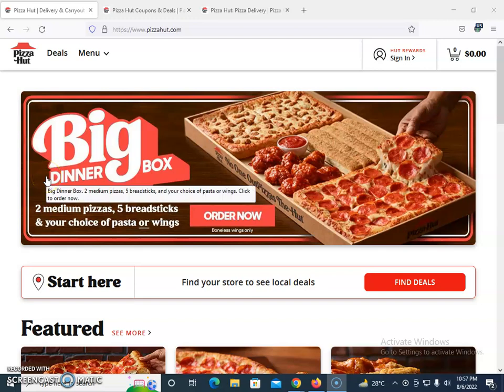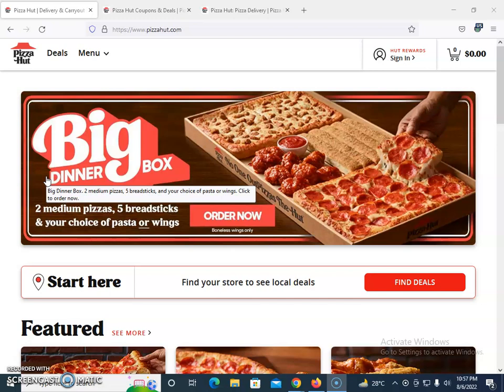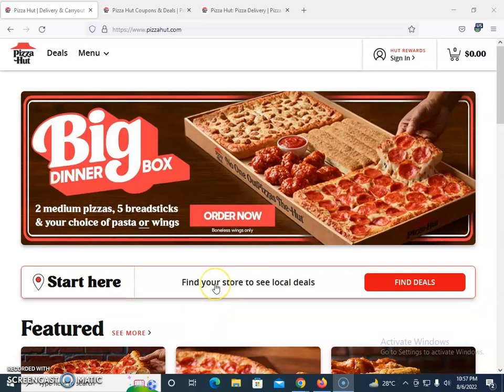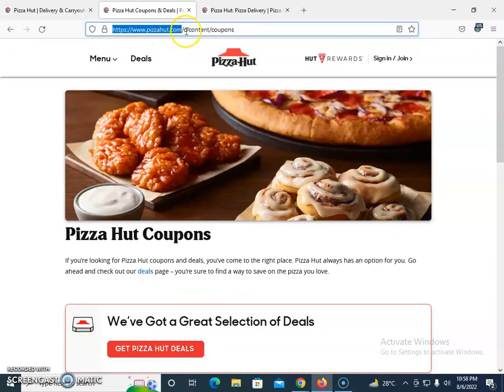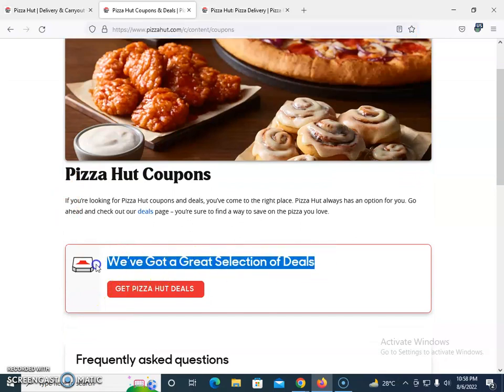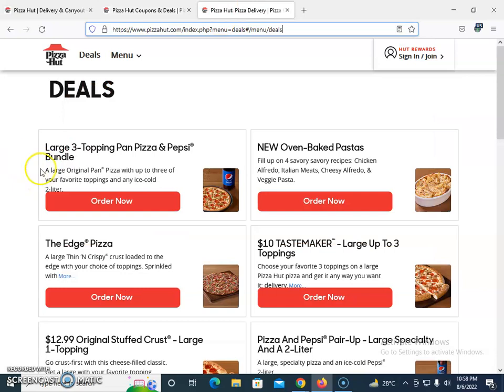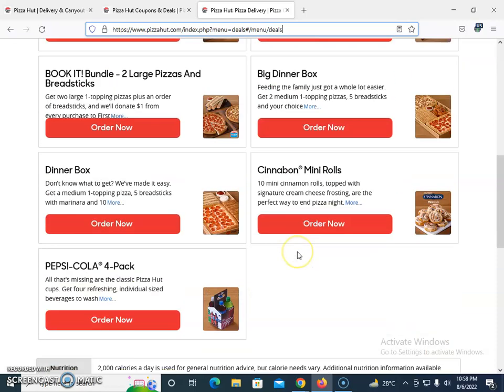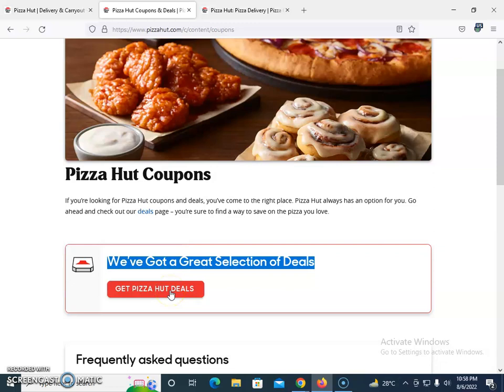Pizzahut Coupons || Get Bundle OF Deals & Offers With Pizza Hut Promo Codes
Pizzahut is the place where you will find lot of different food items. Pizzahut offer you yummy and tasty pizza when you will be hungry. So If you want to save some bucks then we showed you how to save $$ with pizzahut promo and coupon codes deals.